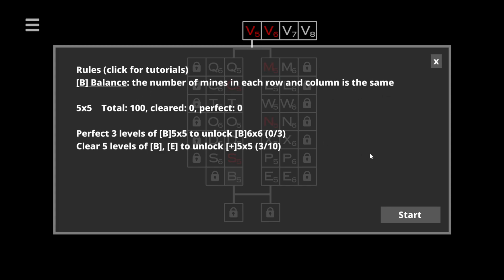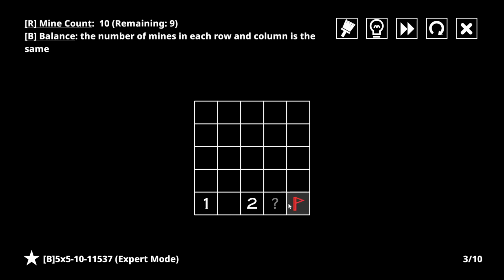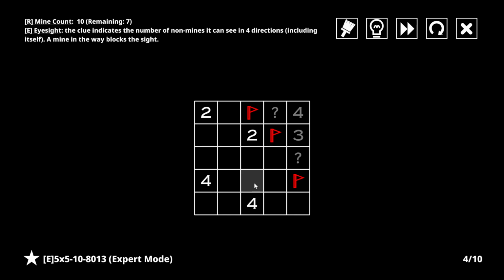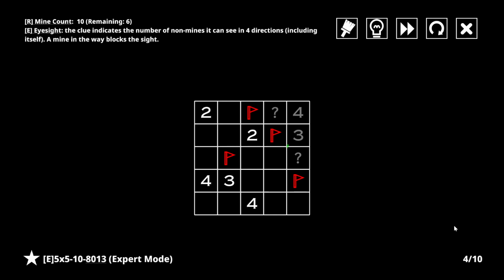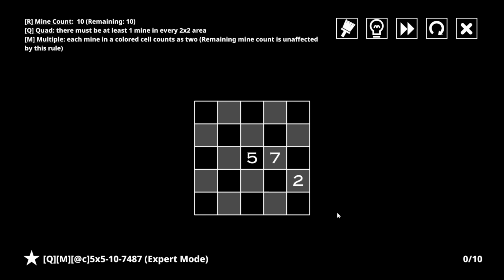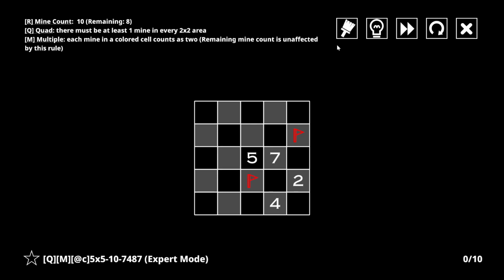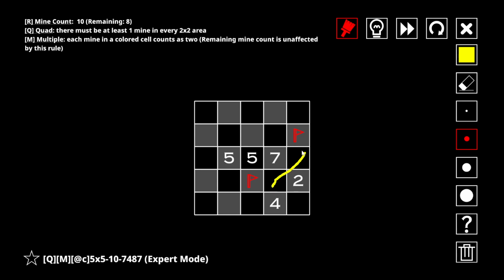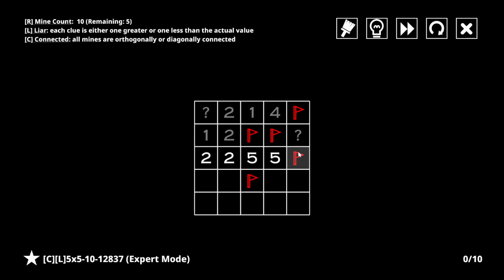Combining rulesets (14 Minesweeper Variants)